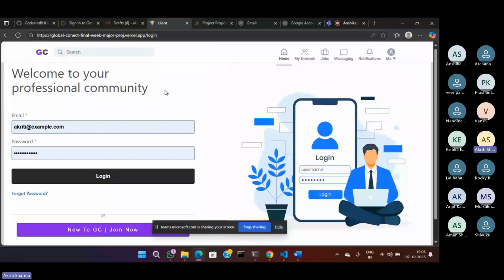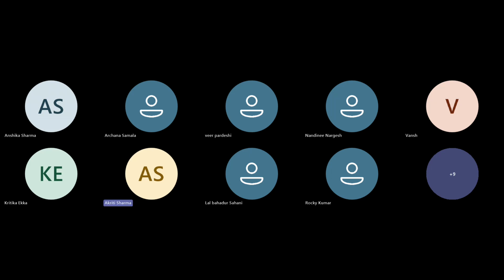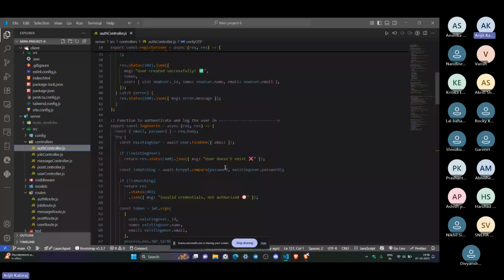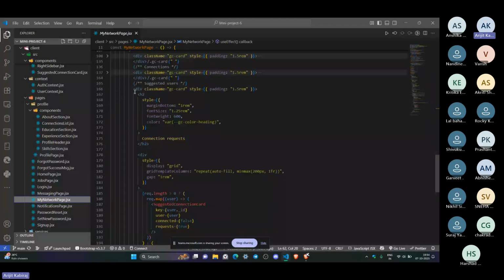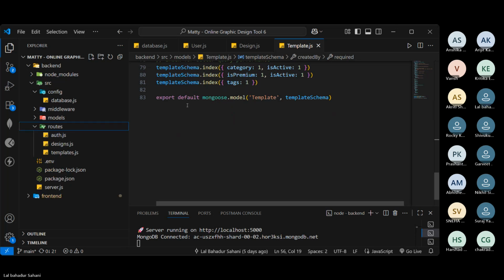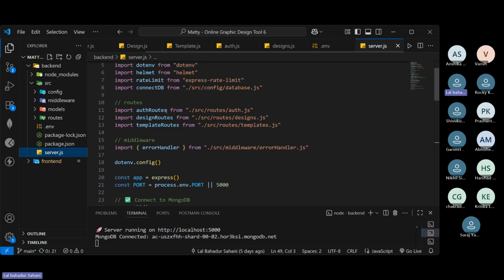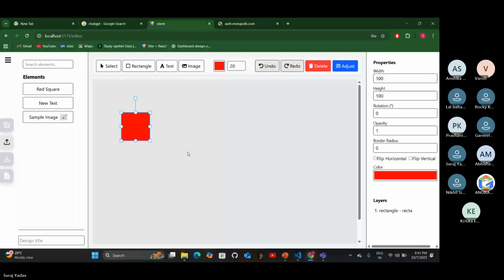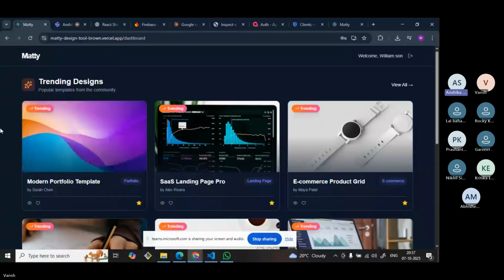Anshika FULL STACK AI 6 GNCIPL PIIP 2025New 20251007 153018UTC Meeting Recording